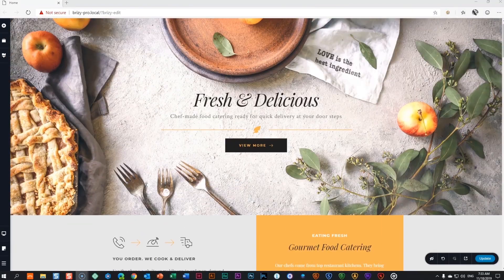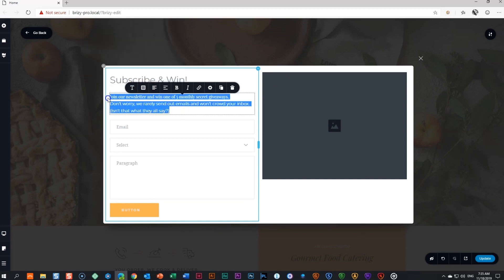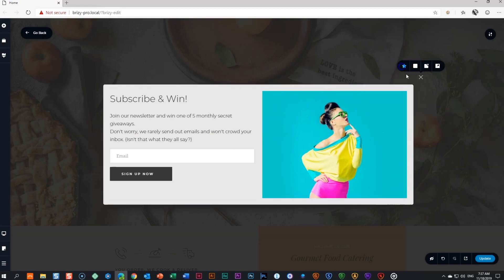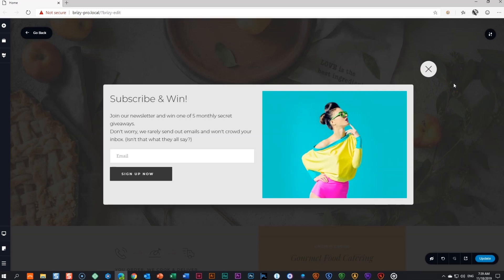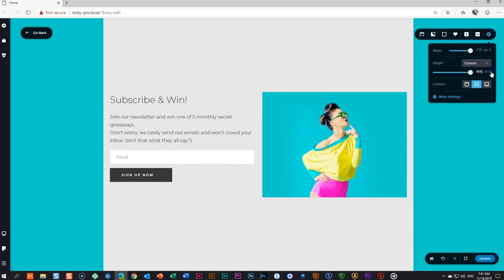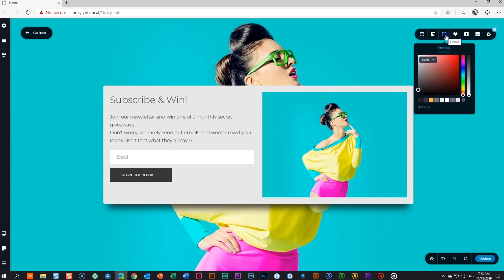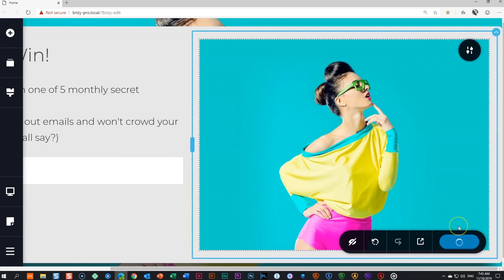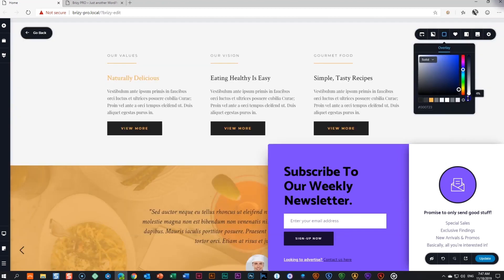Create Winning Popups with Brizy #2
👋 Welcome to the Popup Builder—best-in-class. This is an introduction to our world-supreme popup builder in Brizy.